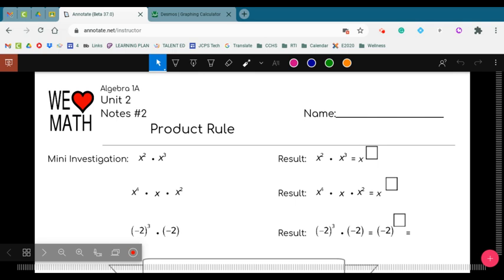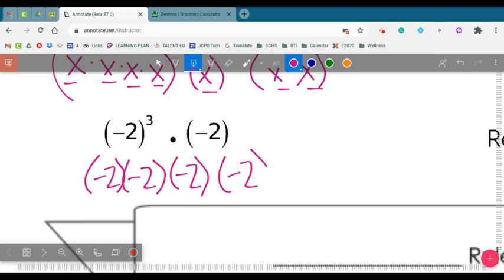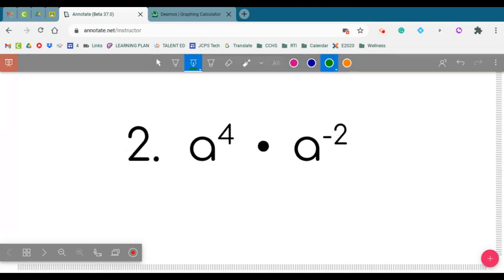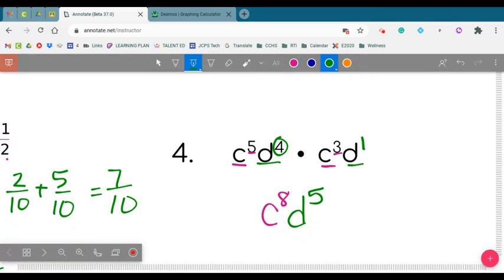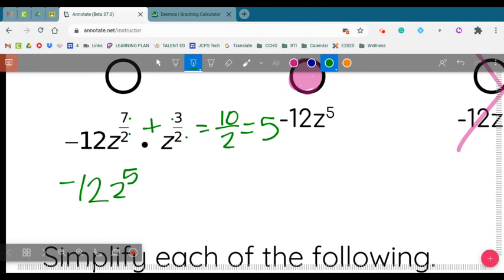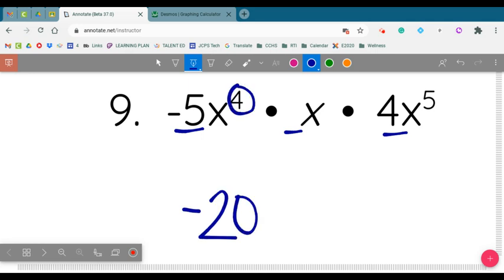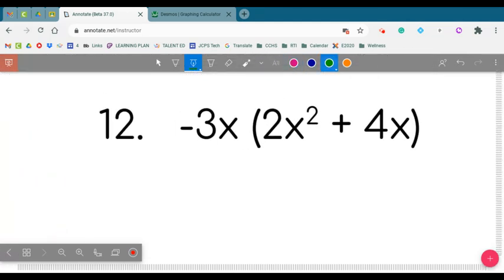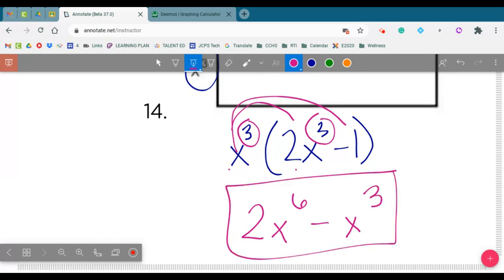1A Unit 2 Notes #2 Product Property